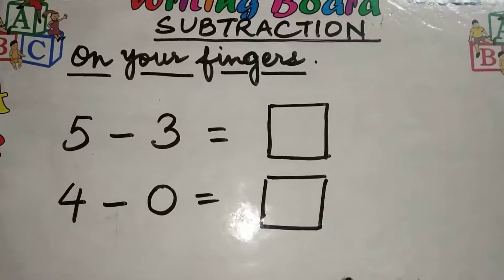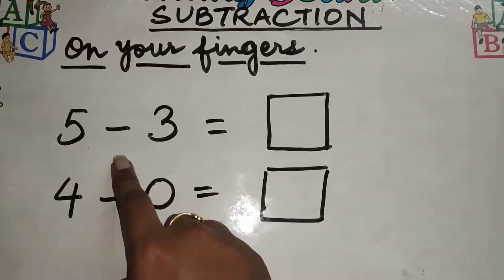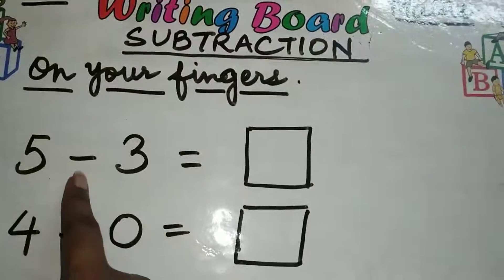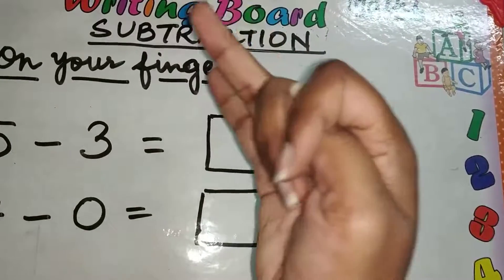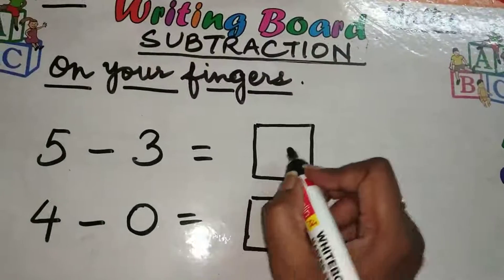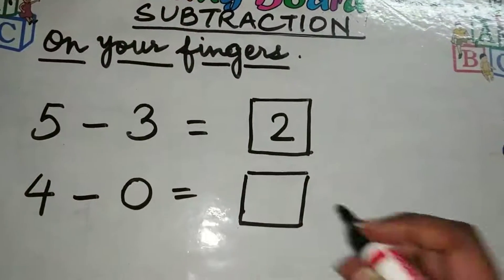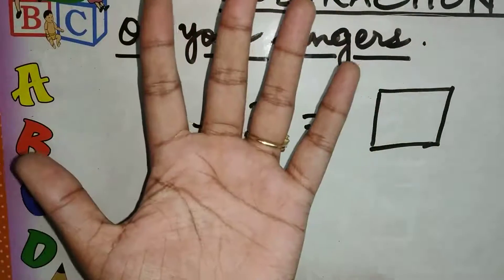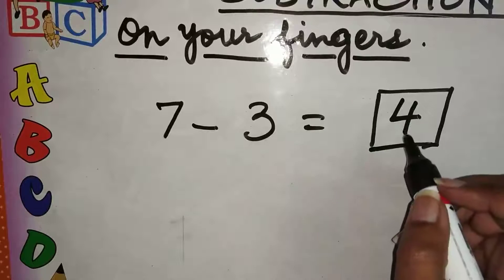Class 1 Subtraction- Maths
Using fingers